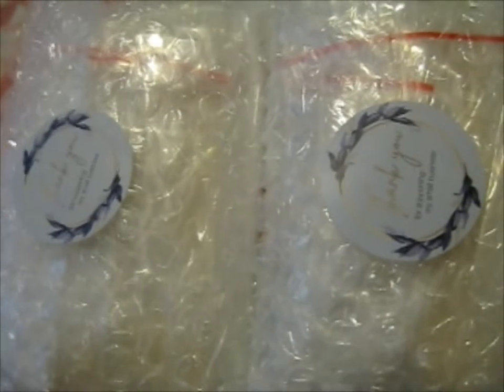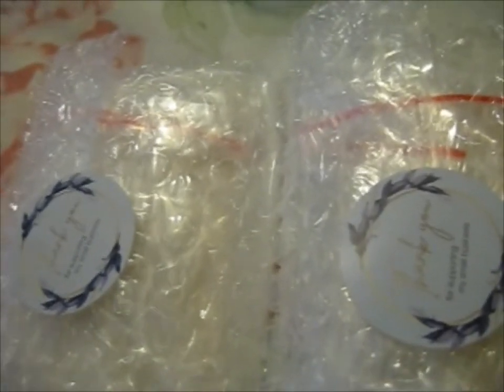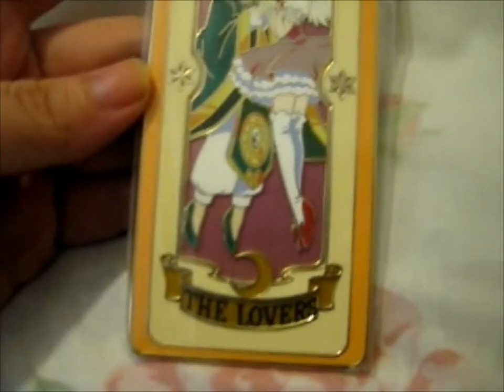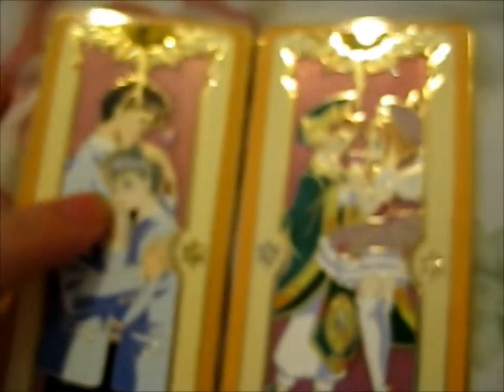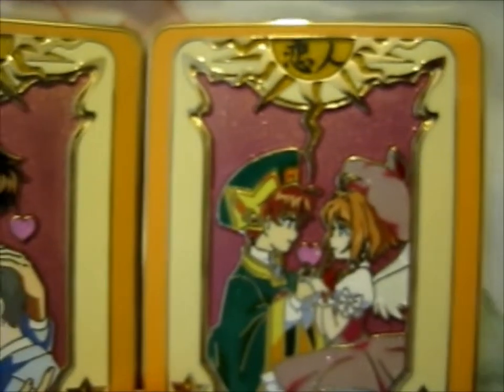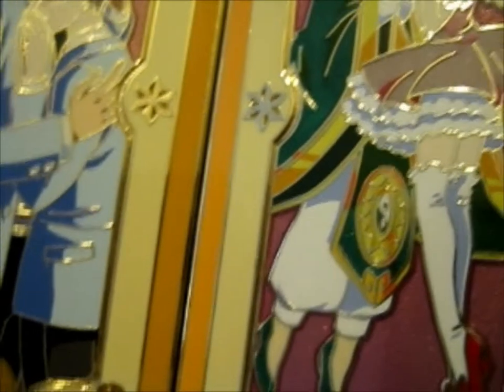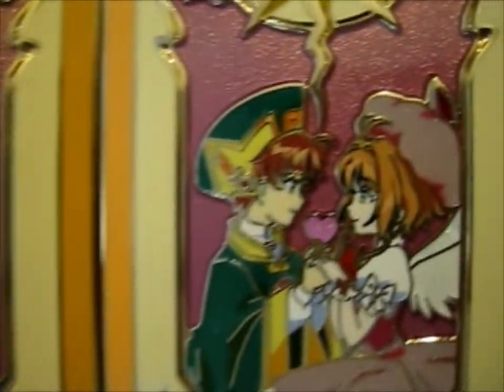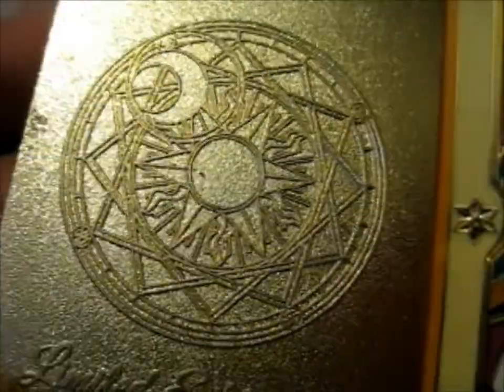The Lovers Clow Card Pin! ~ Nandemopins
Opening of: The Lovers Clow Card Pin! ~ Nandemopins

pfwvssj